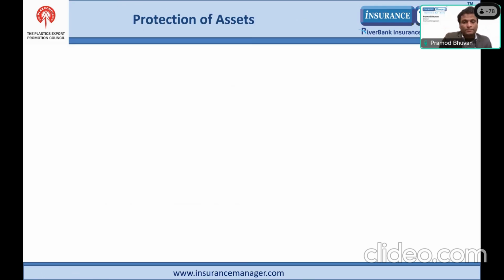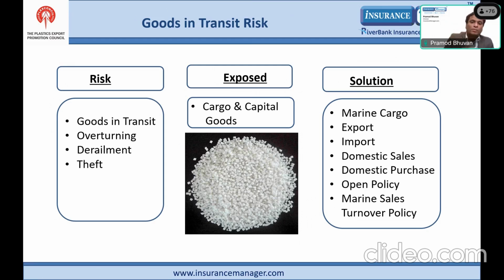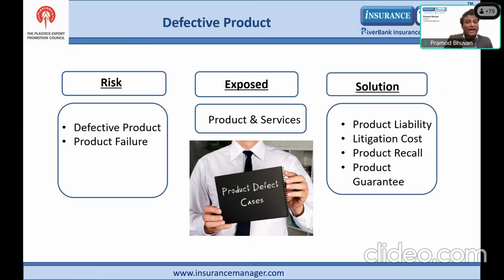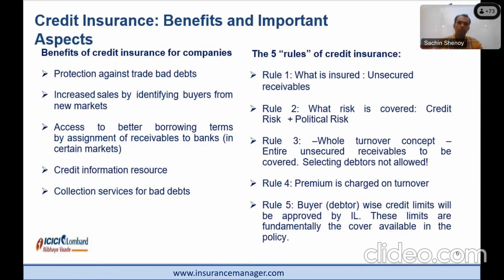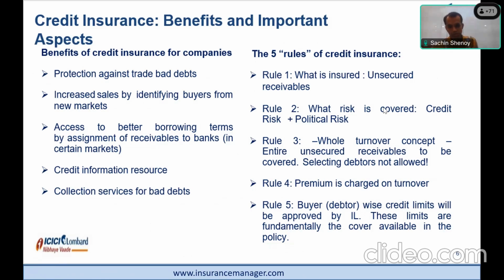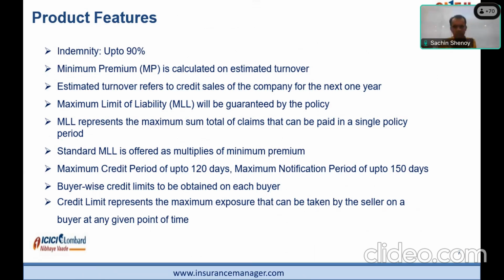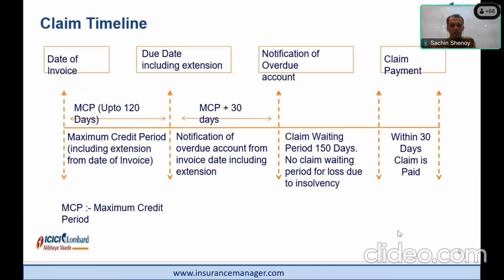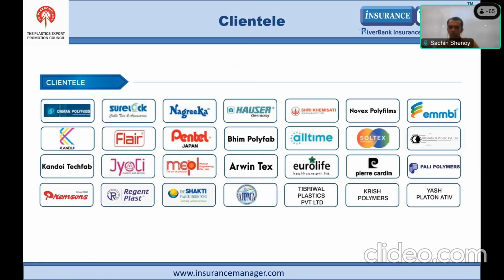PLEXCONNECT WEBINAR ON IMPORTANCE OF TRADE CREDIT INSURANCE & ROLE OF INSURANCE & RISK MANAGEMENT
We are pleased to inform you that PLEXCONCIL is organizing a webinar “Importance of
Trade Credit Insurance & Role of Insurance & Risk Management for Plastic
Manufacturing Industries.”
With this webinar, you can enhance your knowledge about Trade Credit Insurance for
protecting your business from the impact of bad debts, customer insolvency or political
restrictions & will also give knowledge about insurance of your manufacturing unit.

Topics of Discussion:

1. What is Credit Insurance?
2. Advantages of Trade Credit Insurance
3. Policy Coverage and process
4. Transit risk of goods and machinery
5. Insurance of factory assets
6. Cyber fraud risk
7. Employee health & safety & etc.

Speaker’s:

1. Mr. Pramod Bhuvan
Executive Director
River Bank Insurance Brokers Pvt. Ltd.
(InsuranceManager.com)
Mr. Pramod Bhuvan is a detailed-oriented, result-driven, and hardworking professional
with over 18 years of experience in the insurance industry.

2. Mr. Sachin Shenoy
Assistant Vice President
Trade Credit & Surety Bond
ICICI Lombard General Insurance Company
Mr. Sachin Shenoy is a Chartered Accountant with 16 Years of experience in Banking,
Finance & Insurance. Currently he is working as a senior underwriter for Trade Credit
Insurance & Surety Bond at ICL, Mumbai.